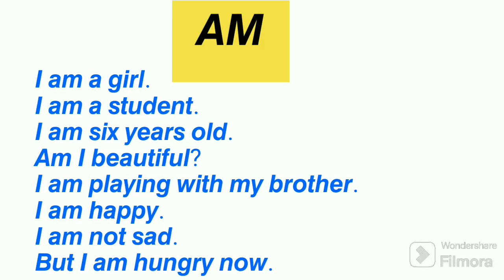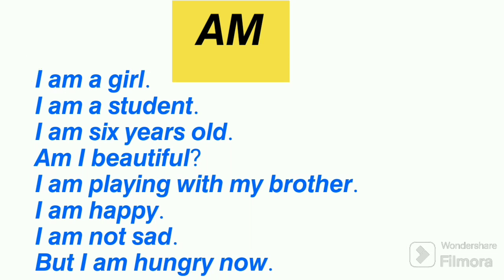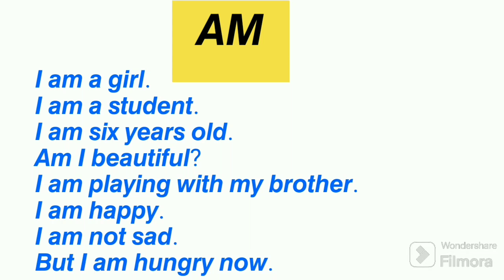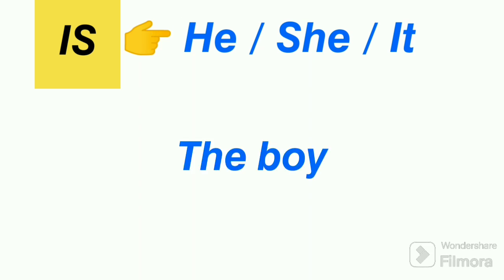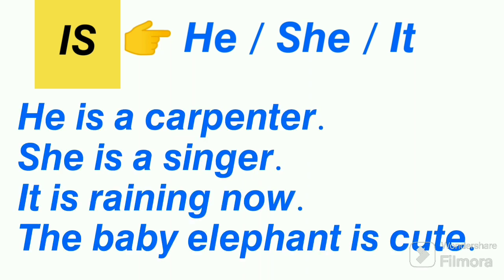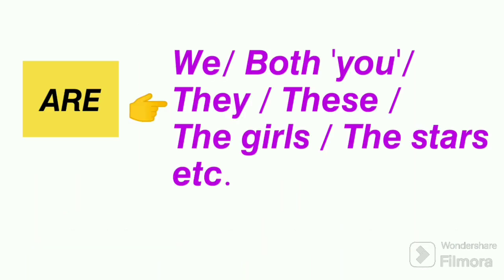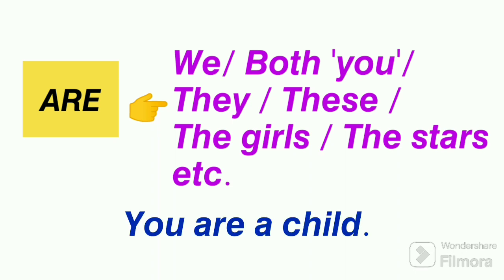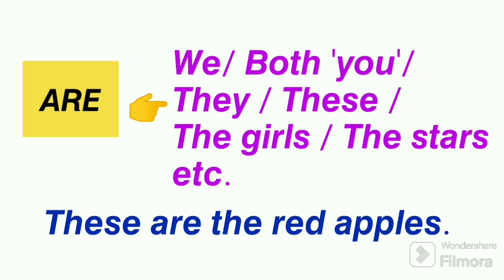𝘼𝙢 𝙄𝙨 𝘼𝙧𝙚 𝙪𝙨𝙚𝙨 𝙞𝙣 𝙀𝙣𝙜𝙡𝙞𝙨𝙝 | 𝘼𝙢 𝙄𝙨 𝘼𝙧𝙚𝙣𝙪𝙨𝙚𝙨 𝙞𝙣 𝙀𝙣𝙜𝙡𝙞𝙨𝙝 𝙨𝙚𝙣𝙩𝙚𝙣𝙘𝙚𝙨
am is are
am is are uses in sentences in English
how to use am is are in English sentences
am is are sentences examples